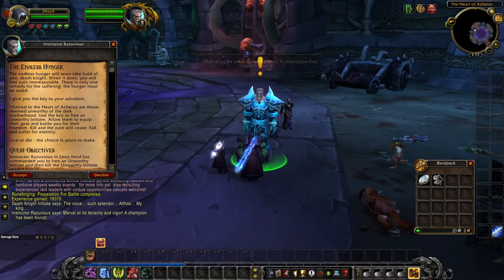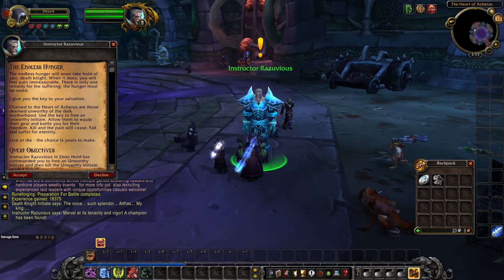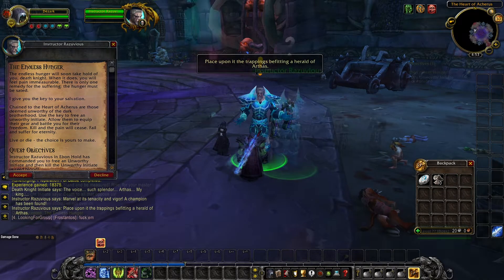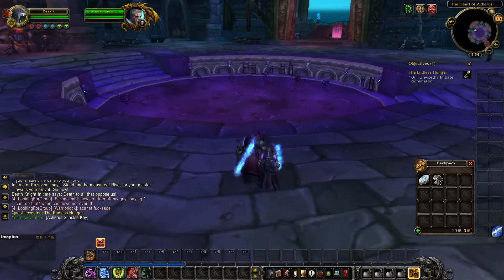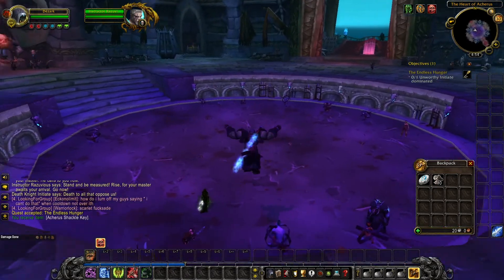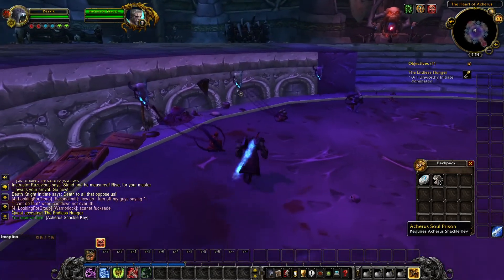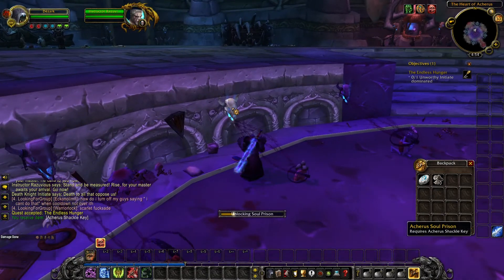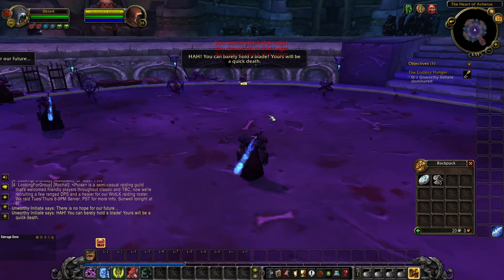WORLD OF WARCRAFT CLASSIC THE ENDLESS HUNGER QUEST GUIDE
In the video I will be showing you how to complete The Endless Hunger Quest in World Of Warcraft Classic!

Rodwenn